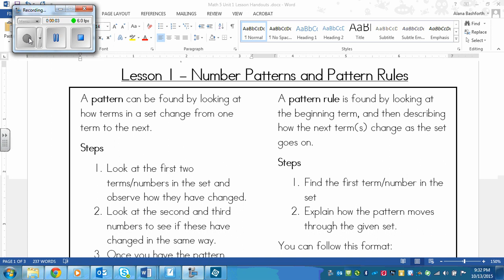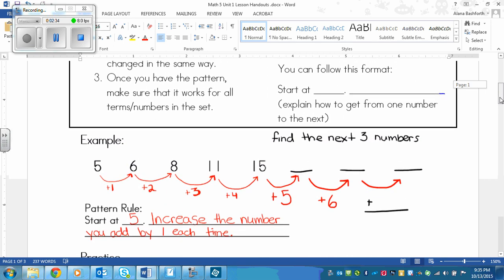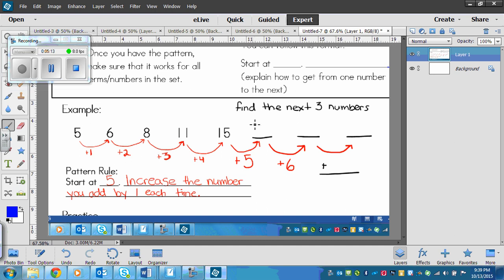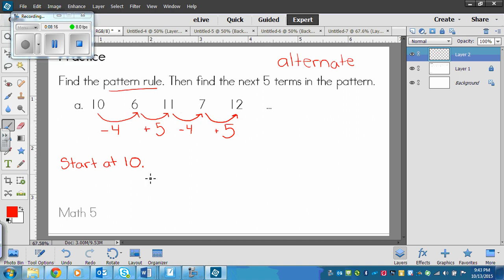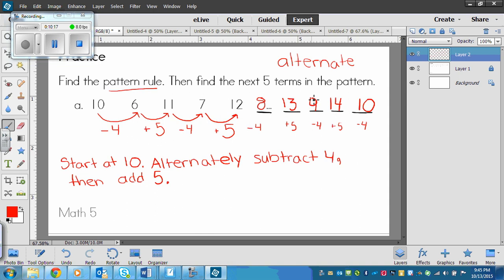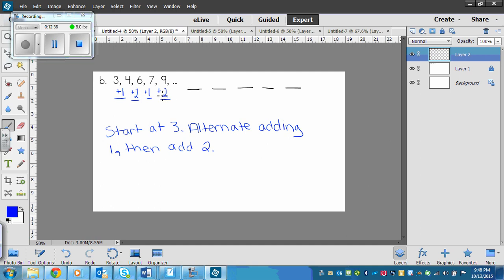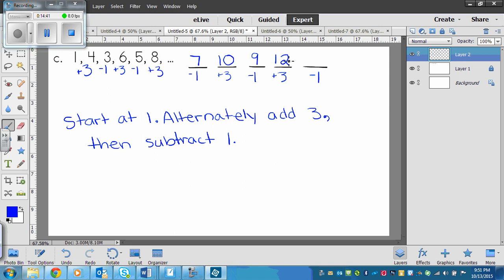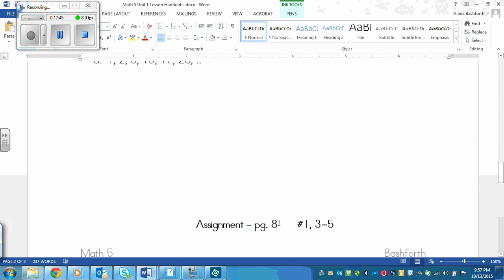Grade 5 Math - Number Patterns and Pattern Rules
Math Makes Sense lesson for Lesson 1.1 - Number Patterns and Pattern Rules